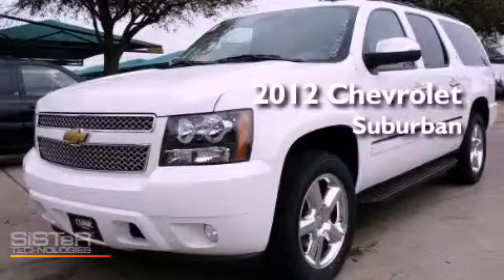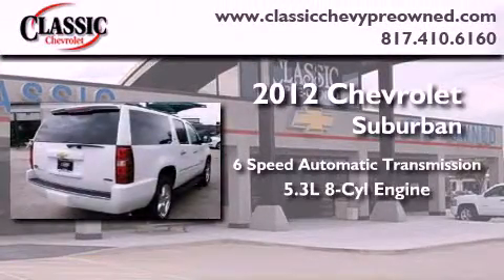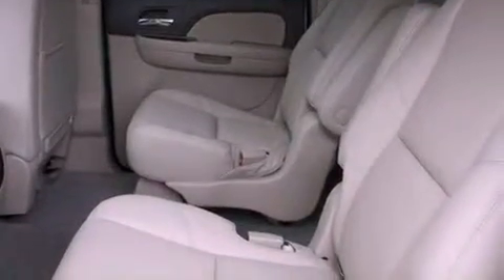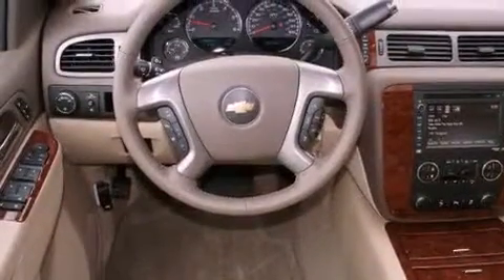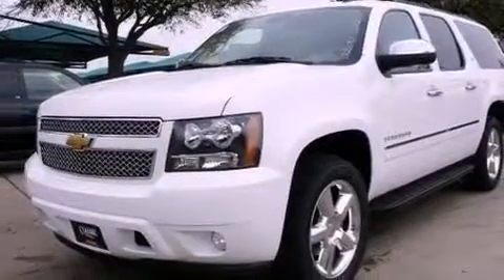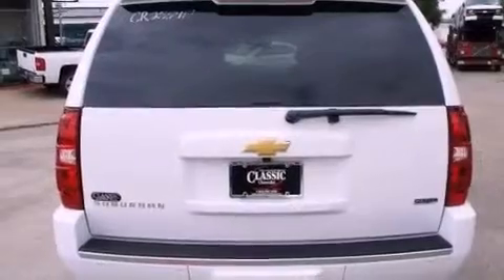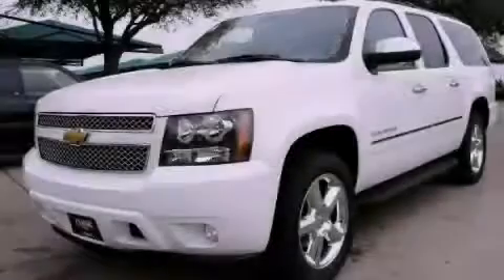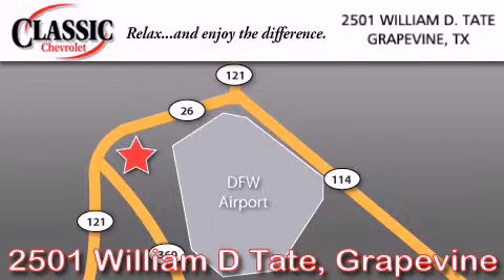2012 Chevrolet Suburban Arlington TX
Year : 2012
 Make : Chevrolet
 Model : Suburban
 Engine : Gas/Ethanol V8 5.3L/323
 Trans . : Automatic
 Exterior : Summit White
 Miles : 1

 2012 Chevrolet Suburban Grapevine TX